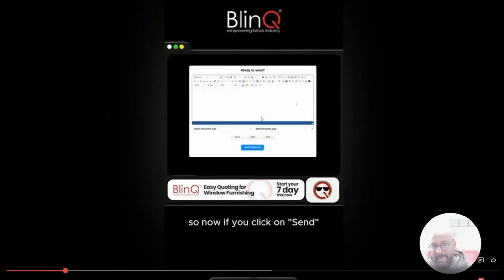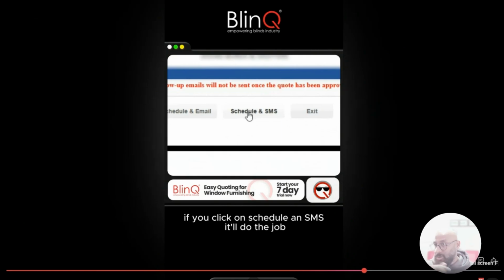How Auto Follow-Ups Work in BlinQ Window Furnishing Software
In this BlinQ Software tutorial, you’ll learn how the Auto Follow-Up feature helps automate quote reminders and customer communication without manual chasing. Instead of remembering to follow up on unsigned quotes or unanswered emails, BlinQ Software can automatically send scheduled follow-up emails based on customer activity.

You’ll see how to set up automated follow-up templates, schedule reminder emails after a specific number of days, and create multiple follow-up stages to keep quotes moving forward. If a customer replies, signs, or responds to the quotation, the automation automatically stops—making it a smarter way to manage customer communication inside your window furnishing CRM and quoting workflow.

You will learn how to:

✔ Set up automatic quote follow-ups in BlinQ Software
✔ Send reminder emails for unsigned customer quotes
✔ Create multiple follow-up stages and email sequences
✔ Schedule automated customer nudges after a set number of days
✔ Stop follow-ups automatically once a customer responds or signs
✔ Improve customer response rates with automated communication
✔ Streamline blinds quoting and window furnishing software workflows